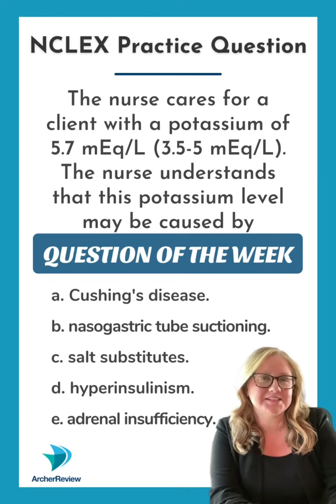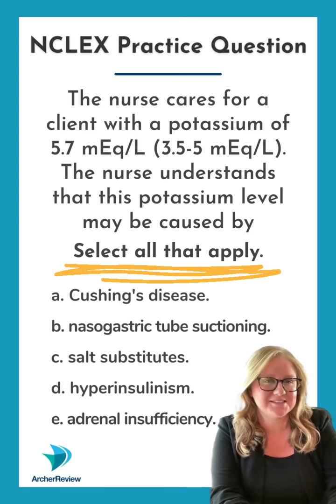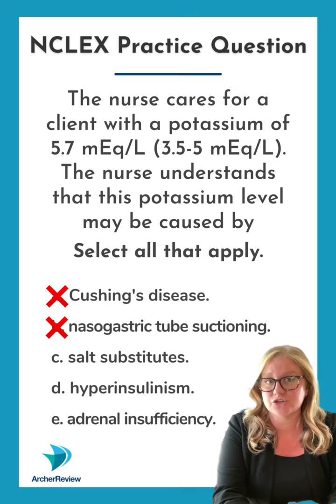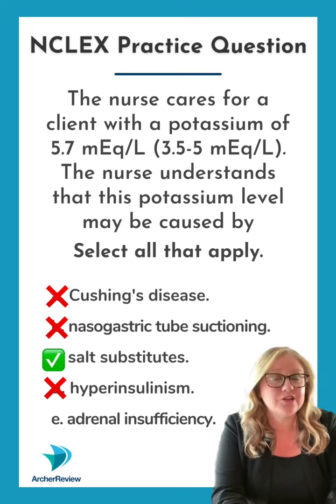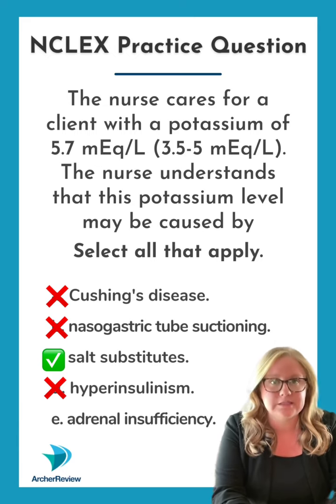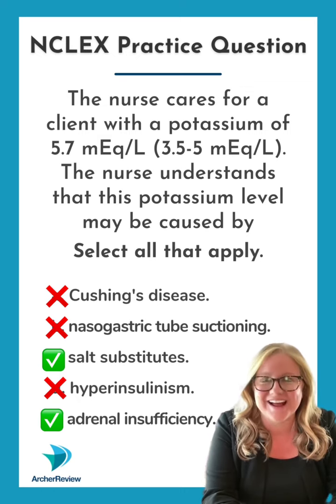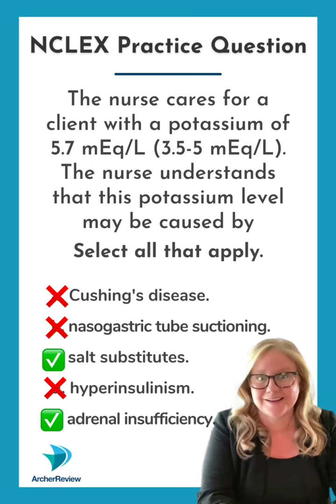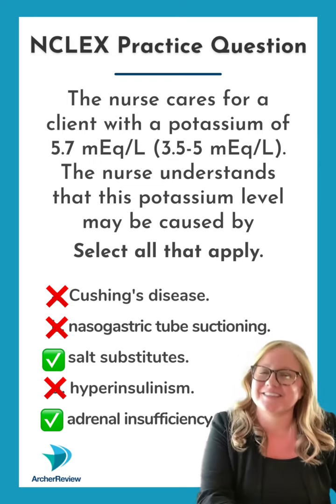NCLEX SATA Practice Question: Potassium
✨NCLEX Practice Question of the Week✨ with Morgan at Archer Review!

Try this select all that apply question...and see how these items will feel on your Next Gen NCLEX!

Remember - we have hundreds of NGN practice questions like this one at archerreview.com - prices for our Qbank start at just $59! 😉